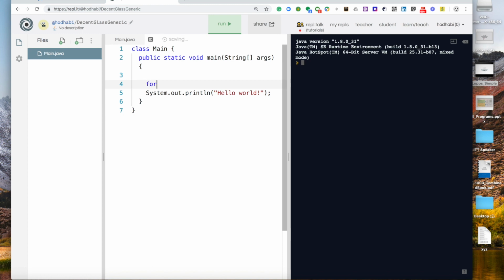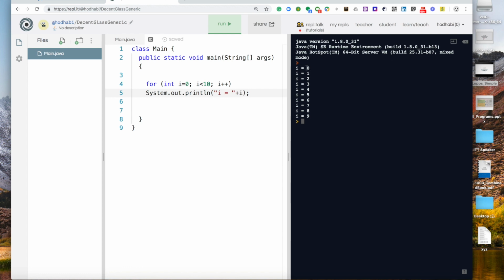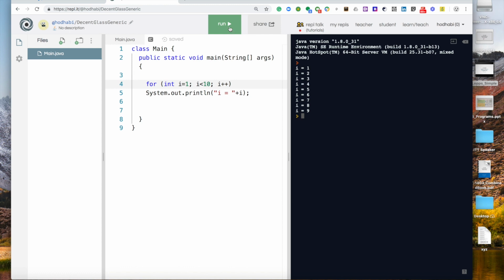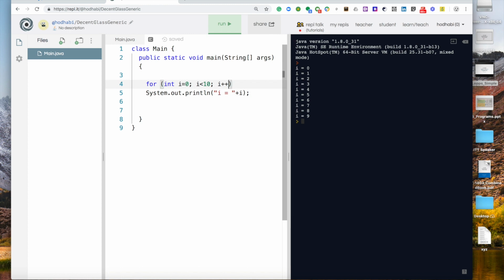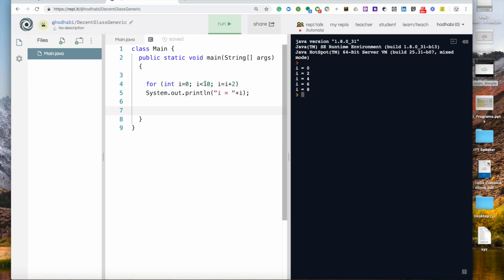Increment for loop by 2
This video gives an example on how to increment for loop by 2